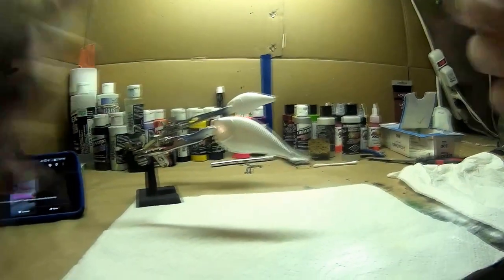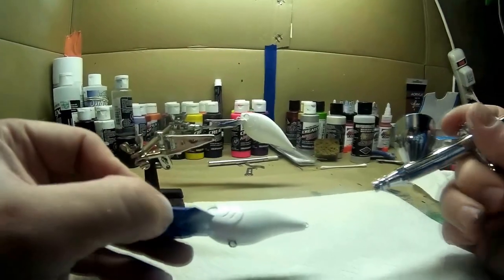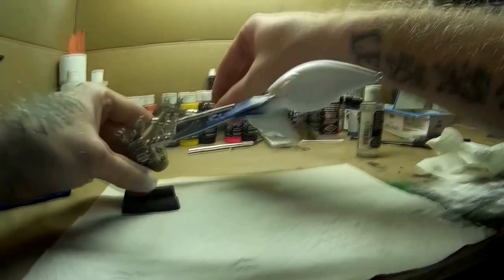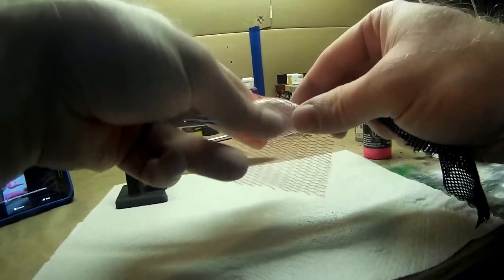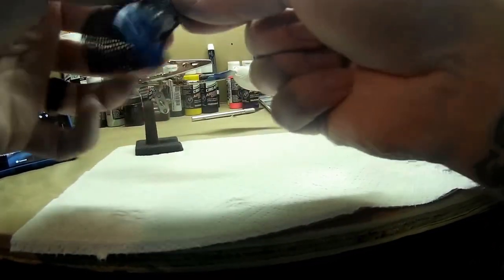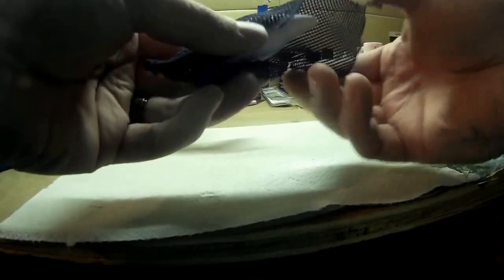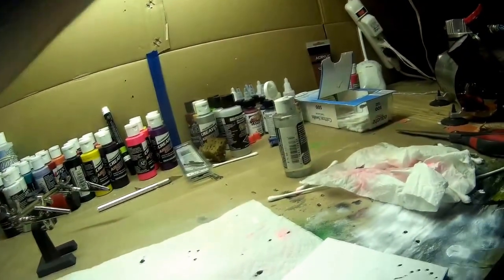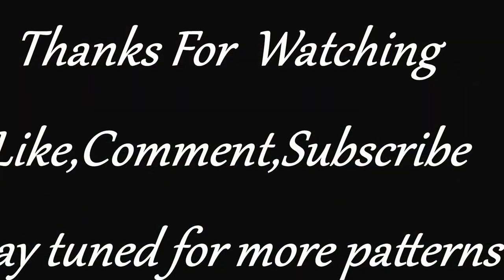Pink Passion Lure Painting Pattern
Here i demonstrate how to paint a lure with a very user friendly pattern designed for the female angler.